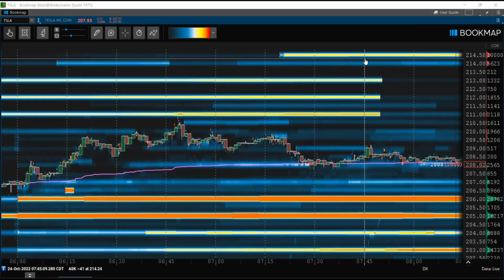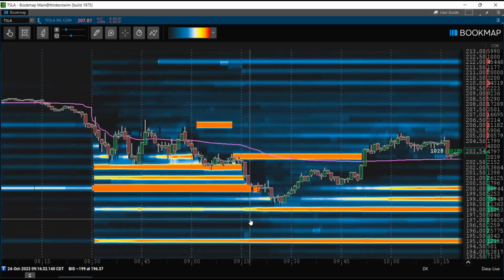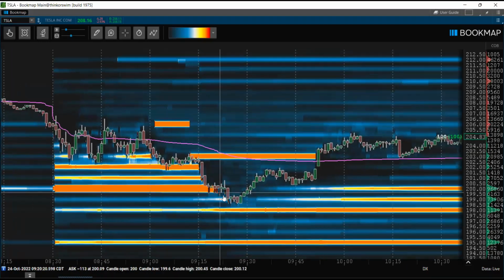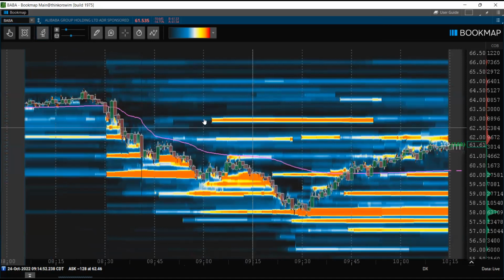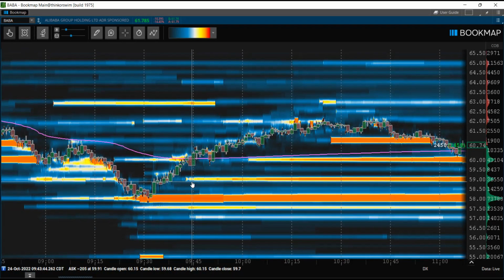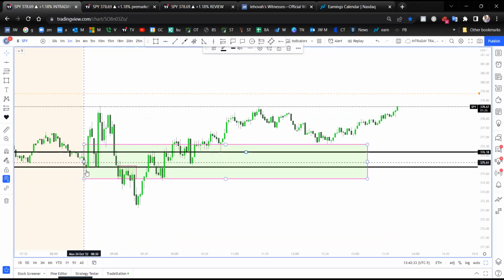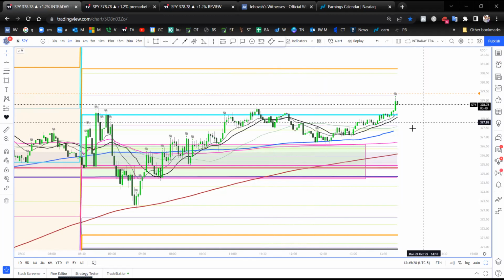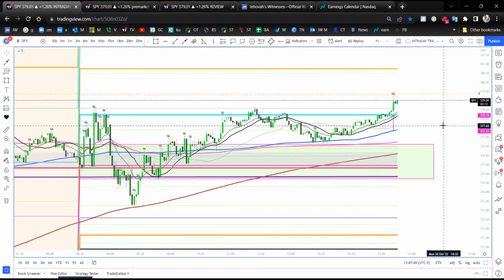Best Scalping & Day Trading Strategies Bookmap & Indicator Course. How to trad options 0DTE & more.